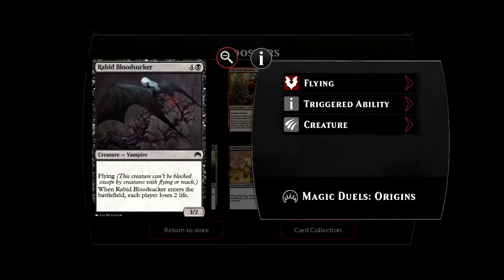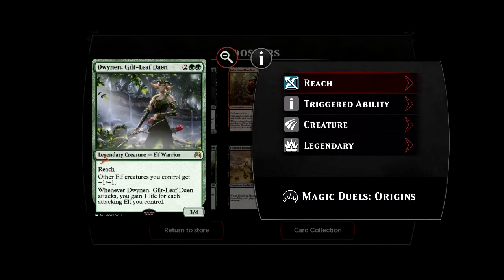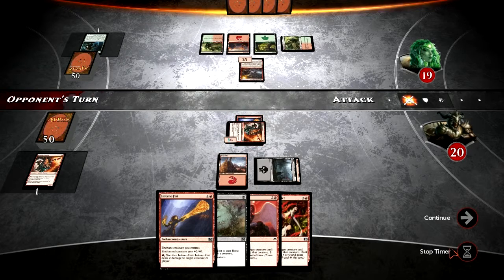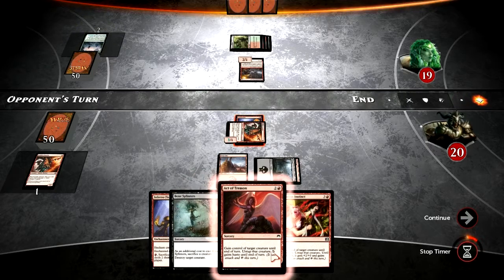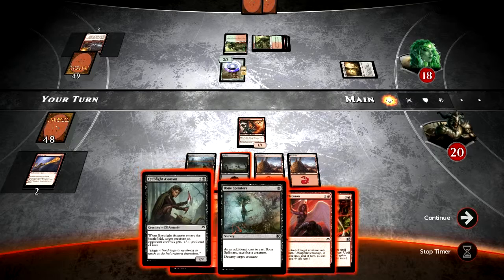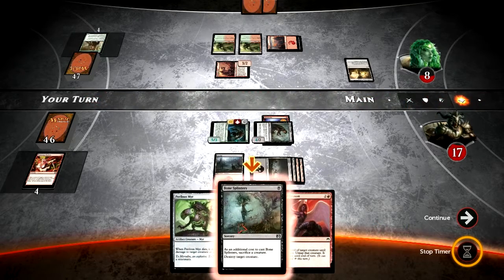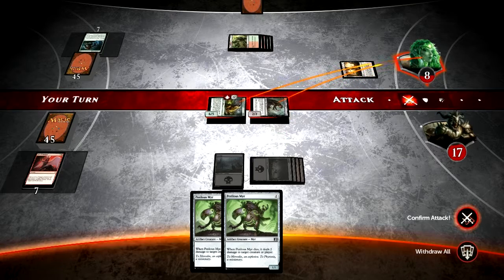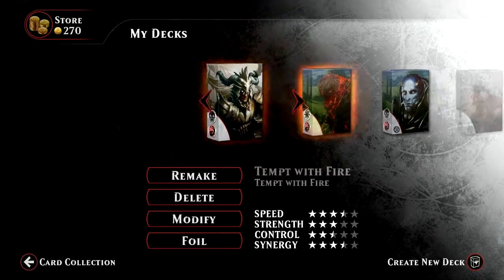Magic Duels Origins Gameplay: E18 - Treason